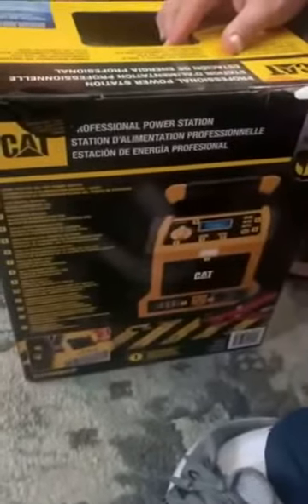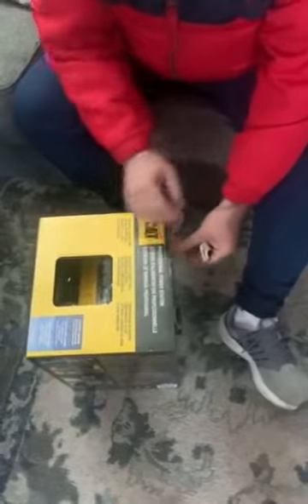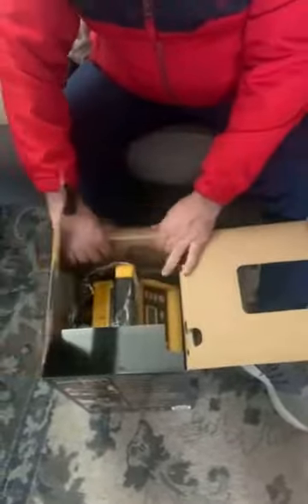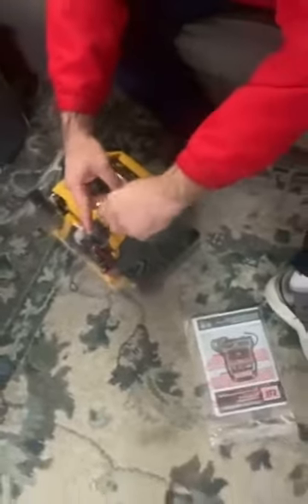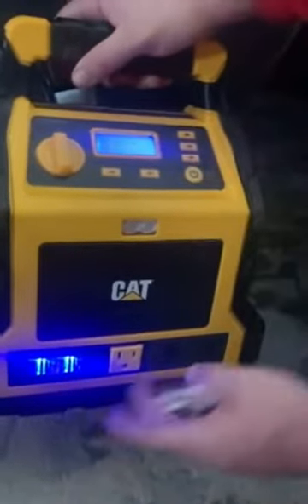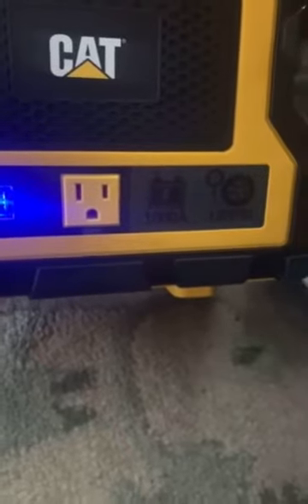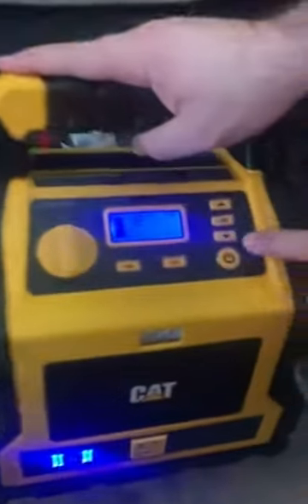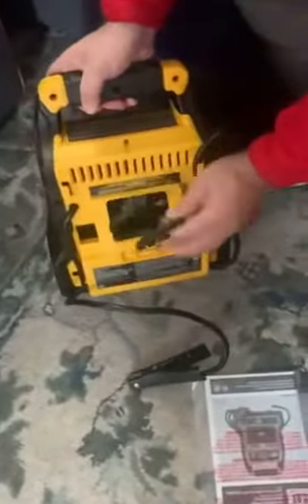3 in 1 - CAT Professional Power Station With Jump Starter & Compressor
1000 Peak Battery Amp Jump-starter, 500 Instant Starting Amps, 200 Watt Integrated Power Inverter, 2 amp USB Charging Port, 12V DC Accessory Outlet
Eliminate another accessory power cord…this Jump Starter can be used with any household extension cord
3 LED Area light, One 120 Volt AC outlet and one 2 Amp USB port Provide power on the go to charge & power mobile phones, tablets, laptops & more
120 PSI air compressor with heavy-duty brass tipped sure-fit nozzle securely connects to tires, sports equipment and more
ETL Certified & CEC Compliant.